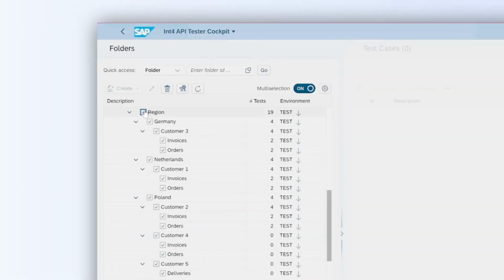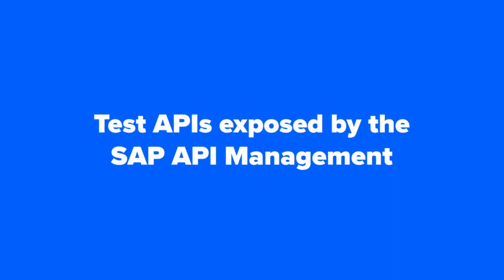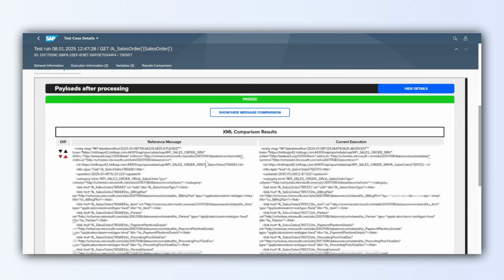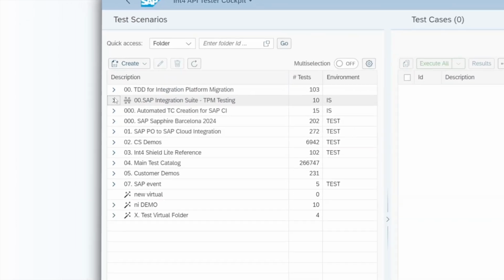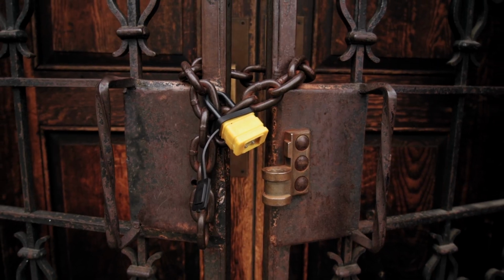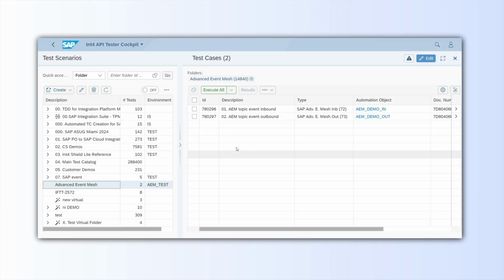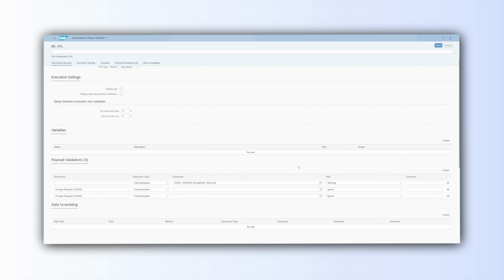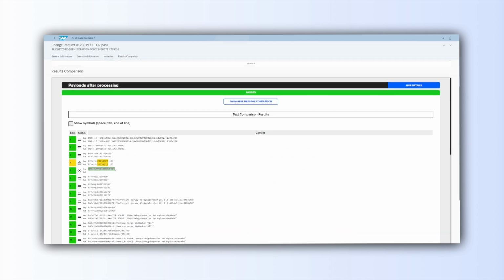What's new? - Int4 Suite Winter Spotlight 2025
Int4 Suite is constantly changing to accomodate more of our customers' needs. The "Int4 Spotlight" is a quick way to learn more about the most exciting recent features and functionalities of one of the best SAP Testing tools - Int4 Suite.

⚡ IMPORTANT LINKS ⚡

0:00 - Introduction
0:44 - Virtual Folders
1:56 - Testing APIs exposed by SAP API Management
3:16 - B2B/TPM Support
4:32 - Edge Integration Cell Testing
5:59 - SAP Advanced Event Mesh Testing
6:55 - Change Request Test Type
8:06 - Thanks for watching!